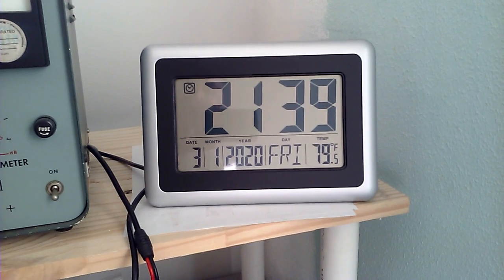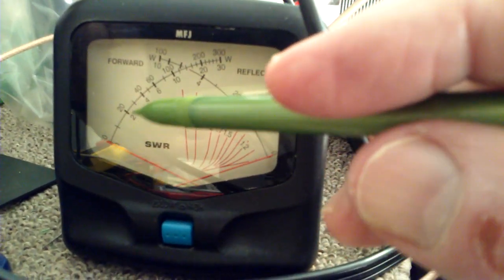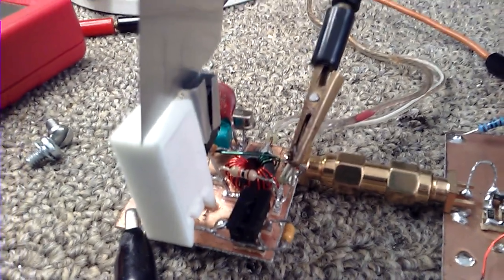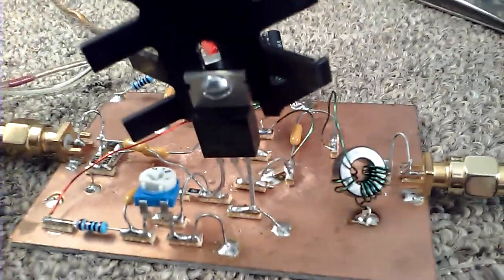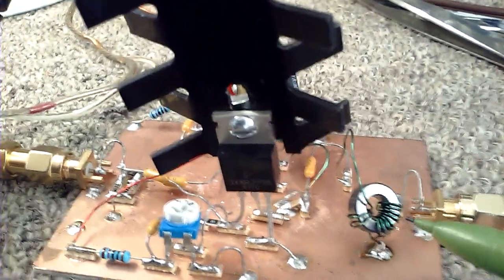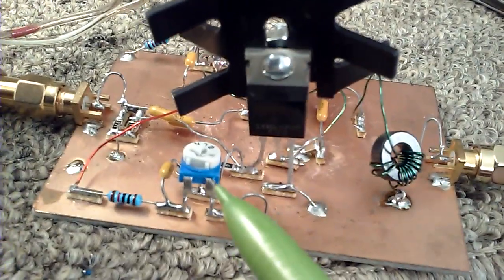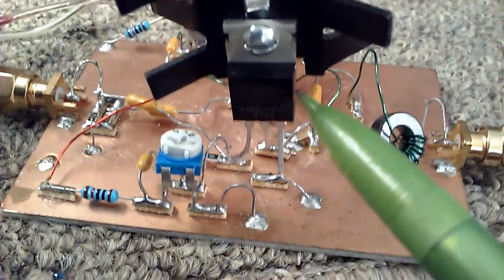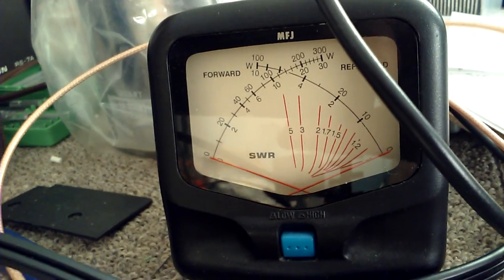IRF510 MOSFET HF POWER AMPLIFIER 40 WATTS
First prototype of IRF510 MOSFET device operating with 800 mw drive using Michigan Mighty Mite Power Oscillator. Developing 40 Watts of power output into a 50 Ohm load.